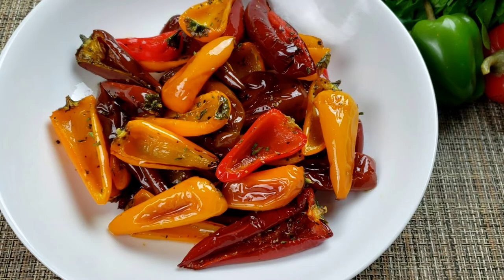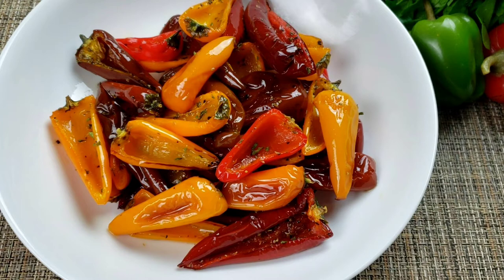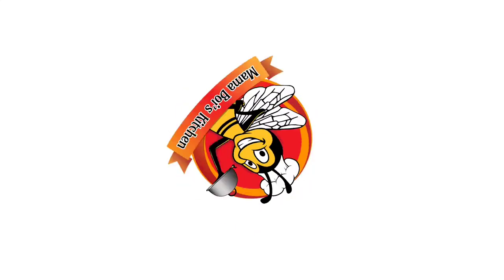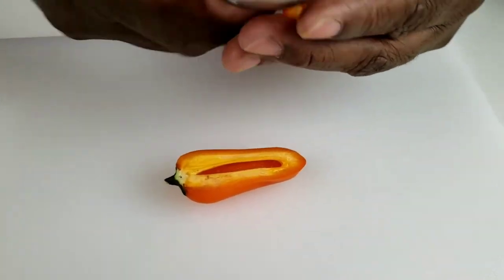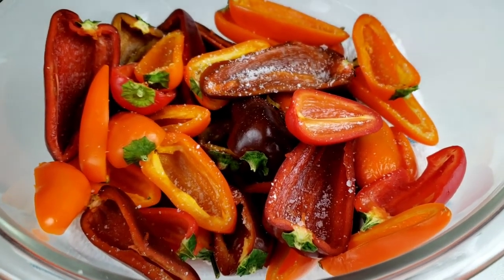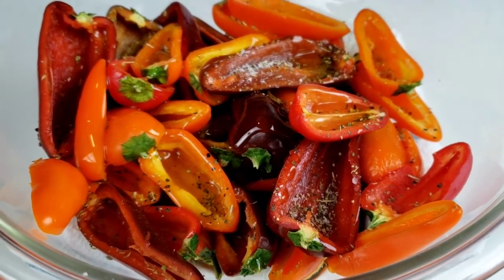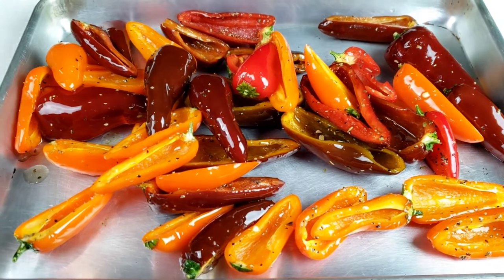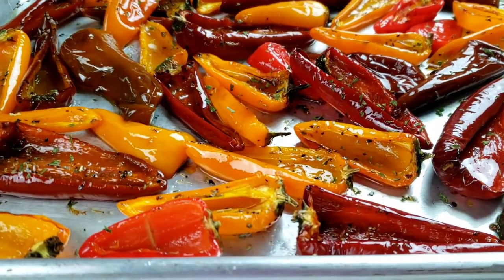How To Make Roasted Sweet Bell Peppers | Roasted Sweet Bell Peppers Recipe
Learn how to make roasted sweet bell peppers at home. These delicious roasted sweet mini peppers are perfect for an easy and quick snack or aside. I like to serve them with some goat cheese and honey. This is a simple recipe that you basically eyeball the ingredients.

👇👇👇👇 Roasted Sweet Bell Peppers Recipe Ingredients:

✔️ 1 Lb mini sweet bell peppers
✔️ 1 tsp dried oregano
✔️ Salt and pepper TT